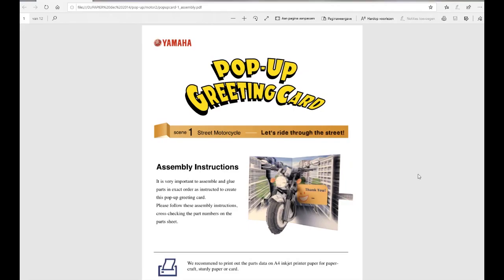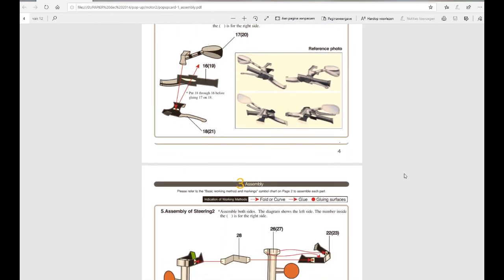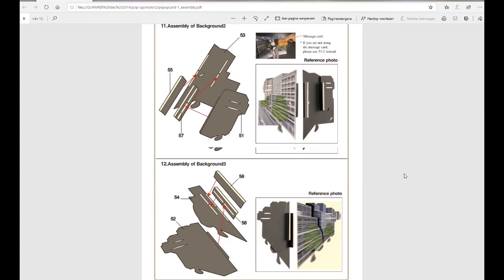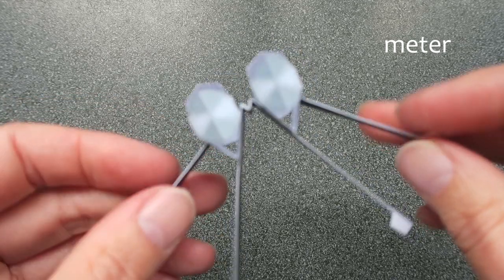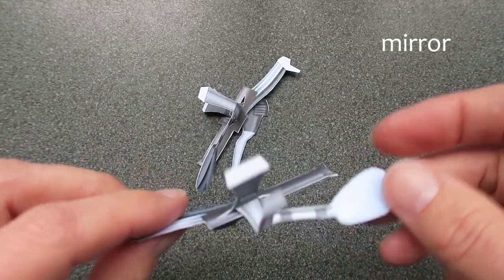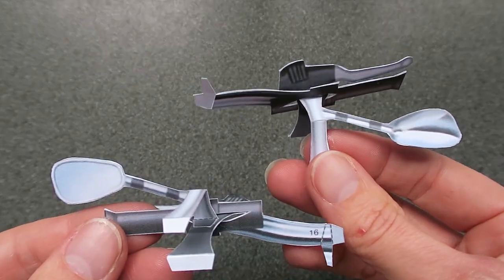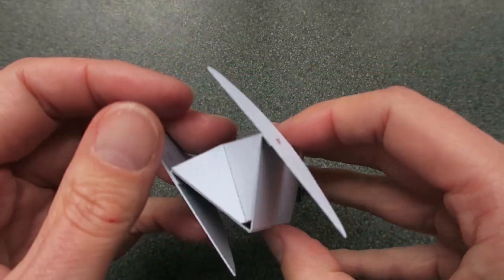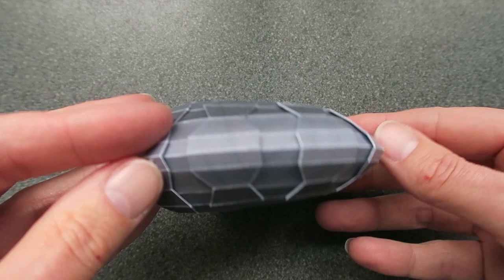motorcycle yamaha - pop up card - dutchpapergirl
It's an oldy and not available on the website of Yamaha anymore.
It is still beautifull though!!!
In this video I give some tips to avoid you from making the mistakes I did :)

i know a lot of people are looking for this pattern, so here it is: